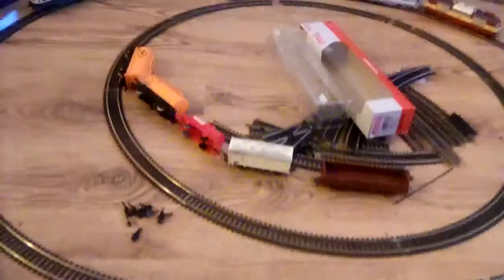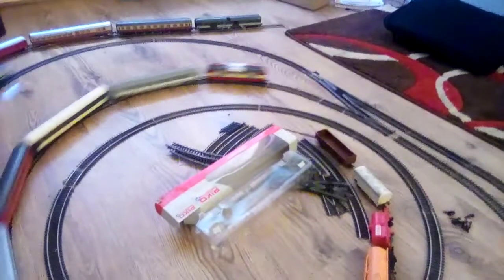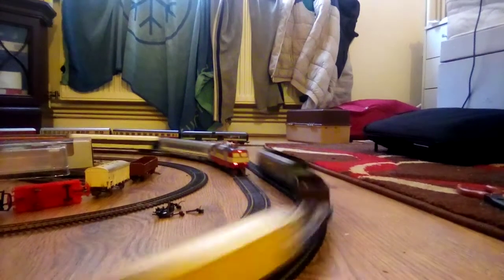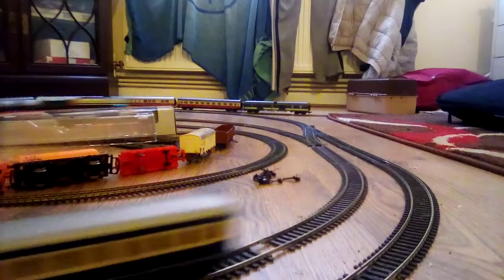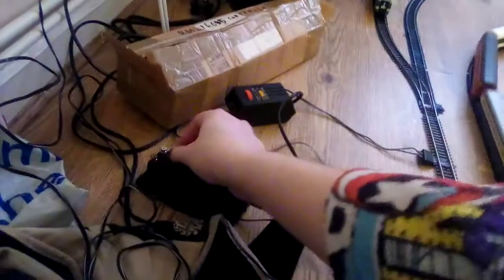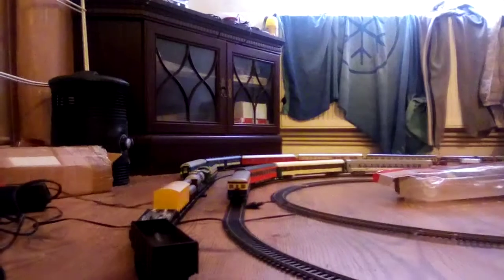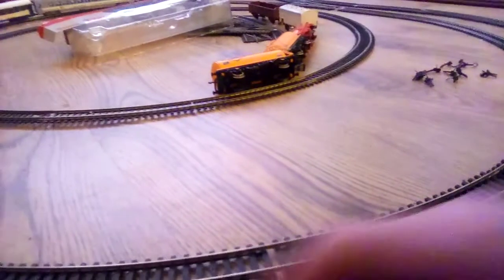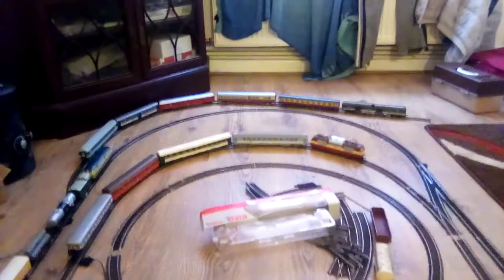Layout update #5 new flat n trains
Some random trains and my newest rolling stock including my piko pkpic bmnopuvz and my freightliner HHA wagon